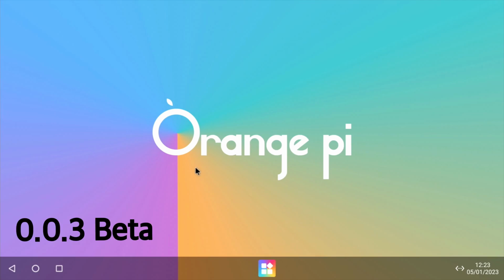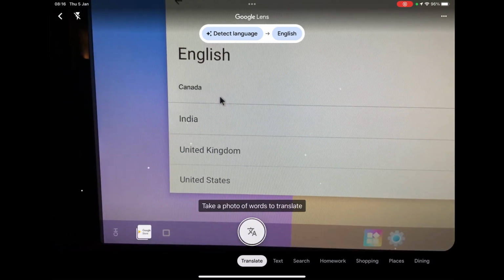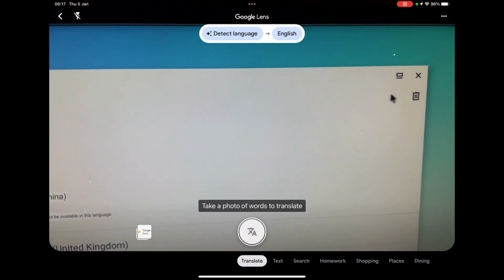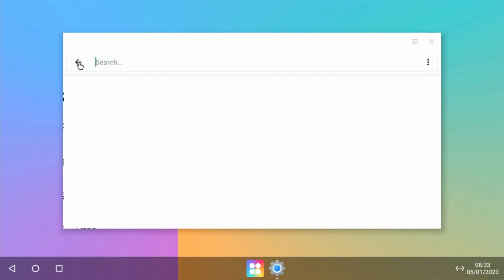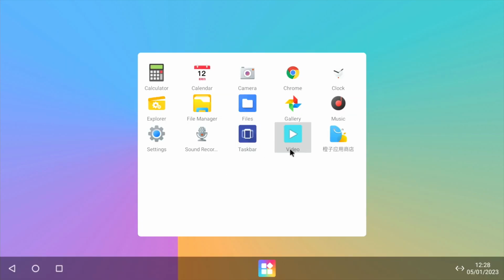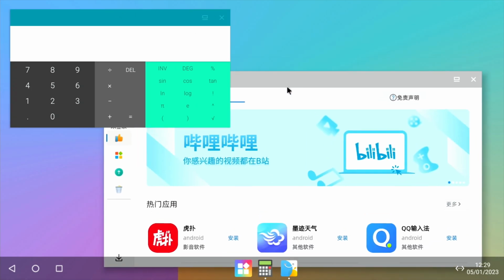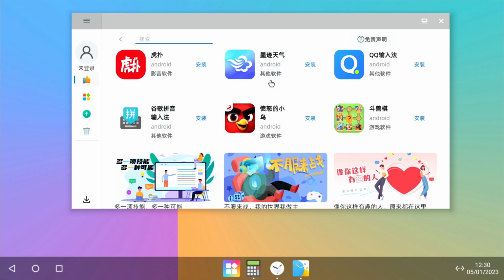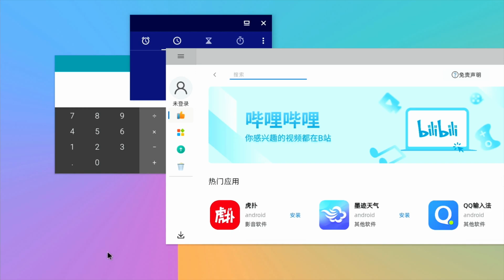How to Change the language. Orange Pi os beta on Orange Pi 5.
Thanks Phil Seaman for the tip about downloading this early. More details on the forums

Link on the Orange Pi forums and the download

This is how to change the language from Chinese to something else

Stand-off kit

US & more
4GB Orange Pi 5
8GB Orange Pi 5

SBC computers not Raspberry Pi